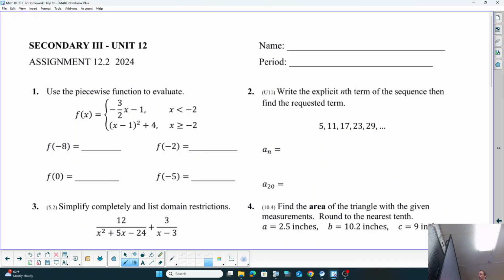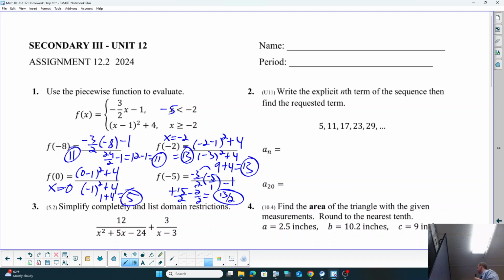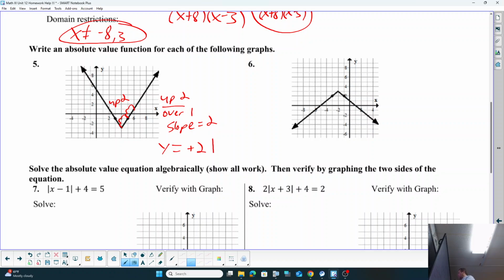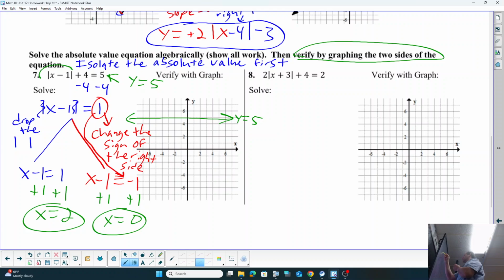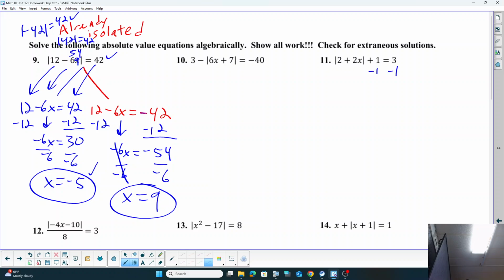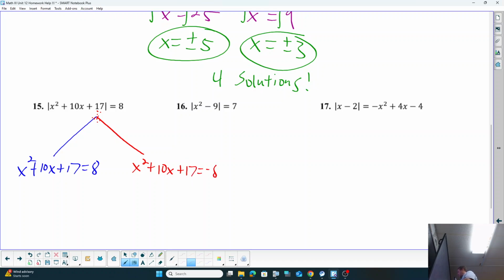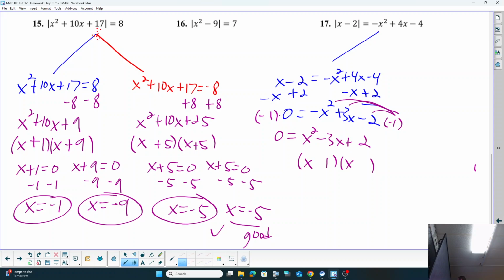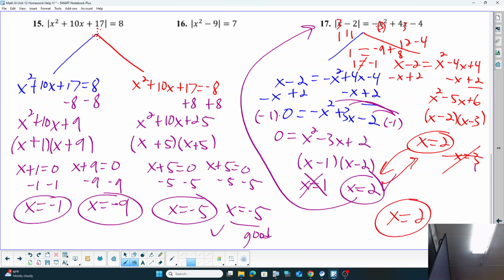Math III Hmwk 12.2 Solving Abs Value Equations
Isolate the Absolute Value Equation and then split it into
2 questions. One that is an exact duplicate.
And another with the left side the same, but the right is now negative